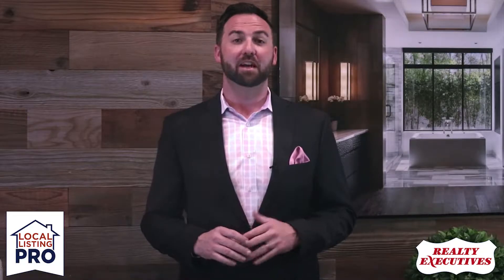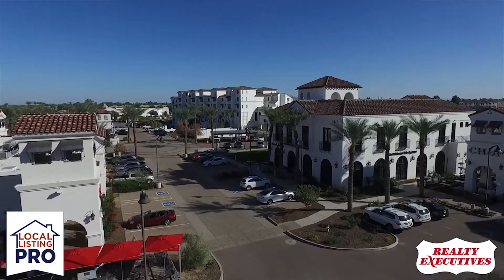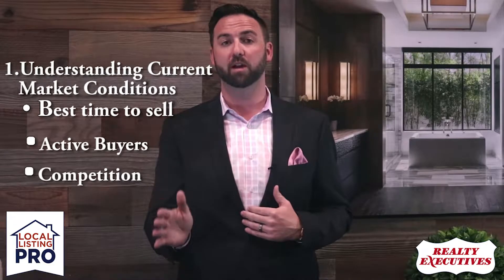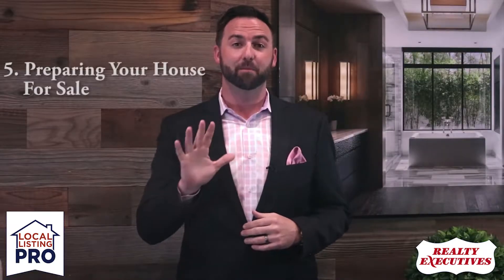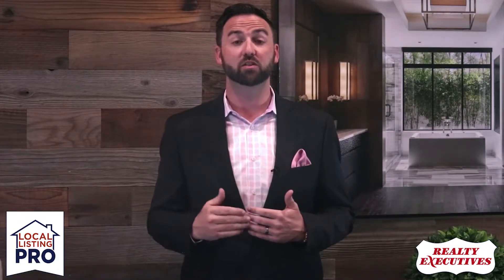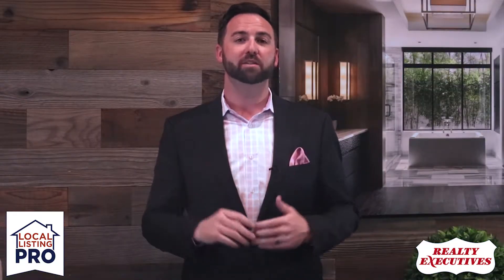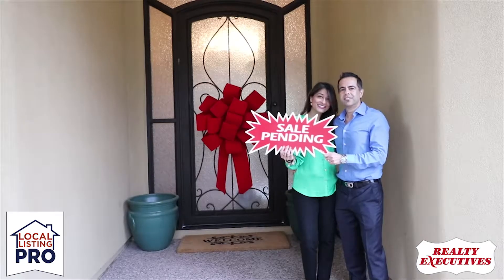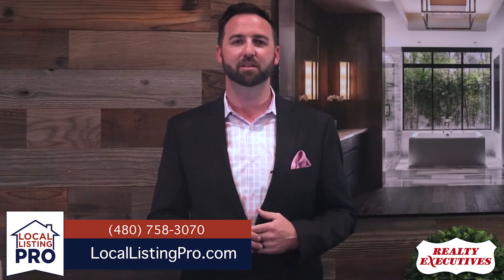9 Steps to Selling Your House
Selling your home is a major life event, and in today’s market, is a multifaceted effort with a lot of moving parts.  That is why we take a professional approach to make it easy for our clients to count on us to manage the entire process for them.

More than ever it’s important to work with a local professional…. one that is well versed in the local real estate market trends…  and today, I’d like to share the 9 Steps To Selling Your House - the process of getting your home ready for sale & going through the sale from beginning to end.

We hope that you have found this information to be valuable & insightful if you’re considering selling your house.